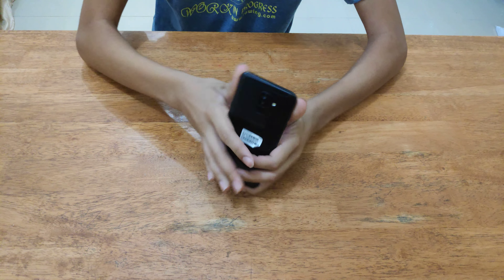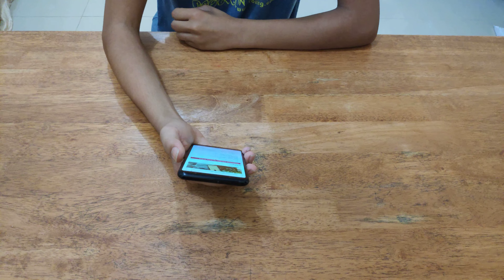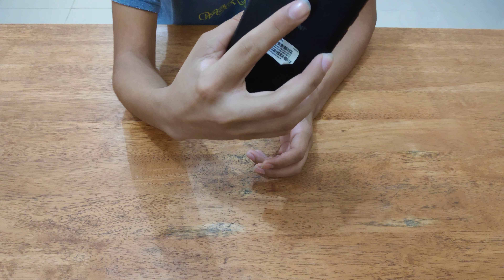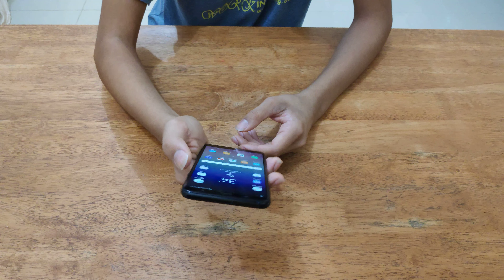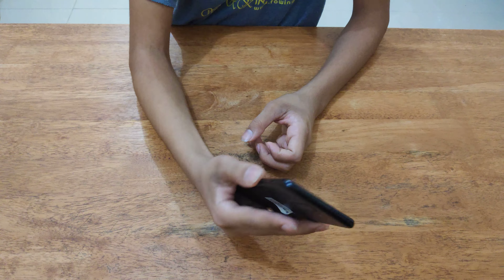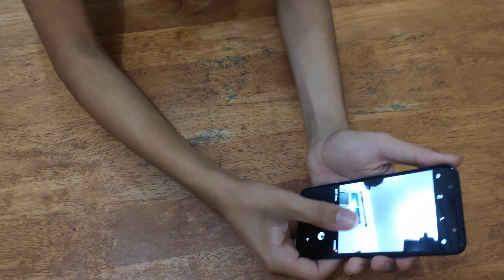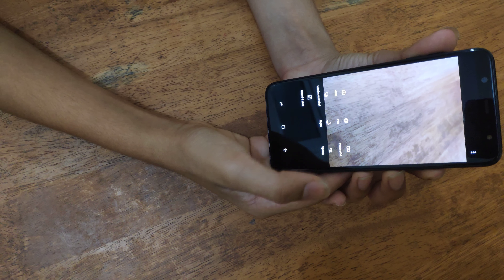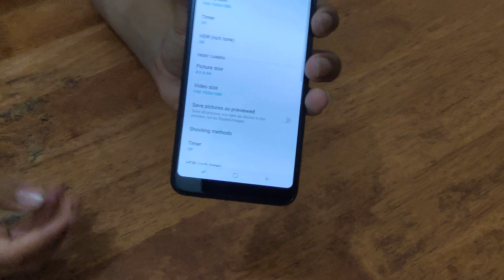Samsung galaxy A6+ hands on review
I forgot to mention face unlock as a feature sorry bout that.